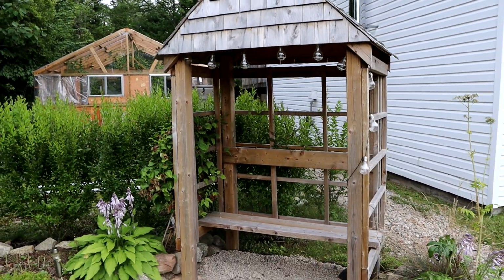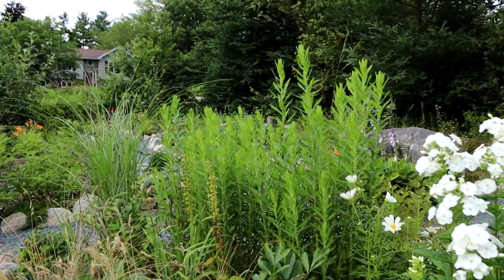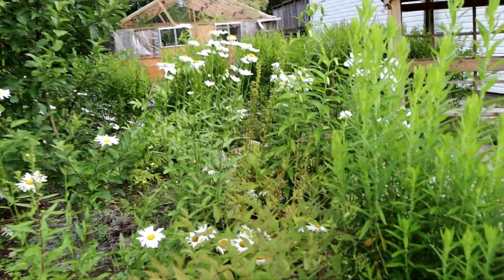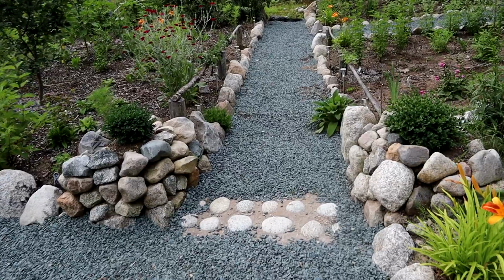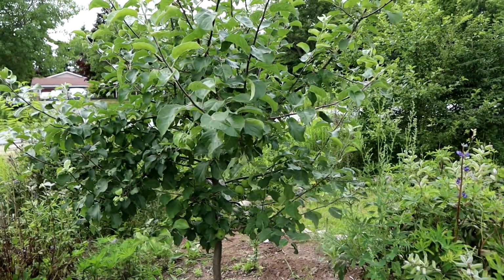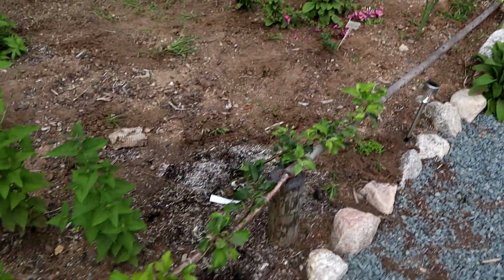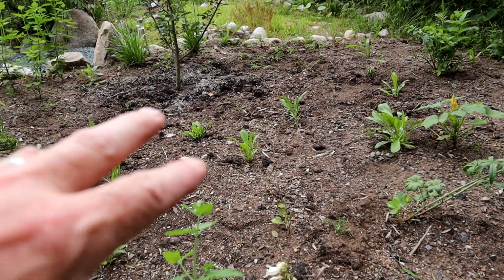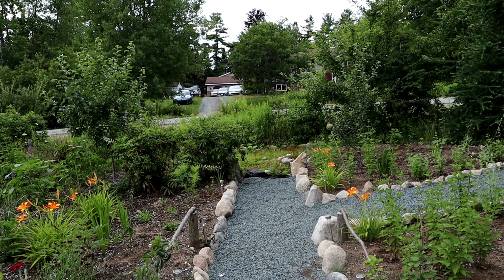The Orchard - July Tour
The "Optimistic" is coming along nicely now and I feel mature enough to warrant it's own tour video each month from now on. The different apple trees are laden with fruit, the new flower beds are really coming along nicely. So, join me on a walk around this beautiful developing area of my garden.